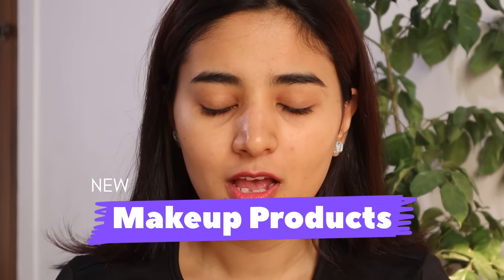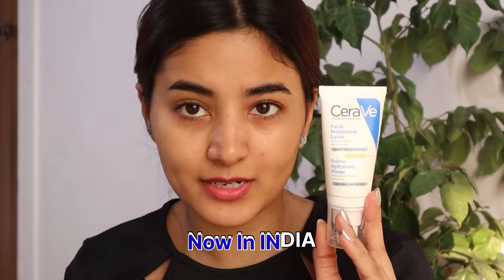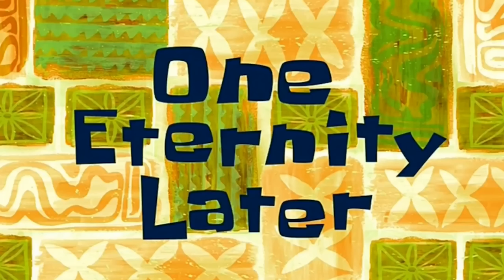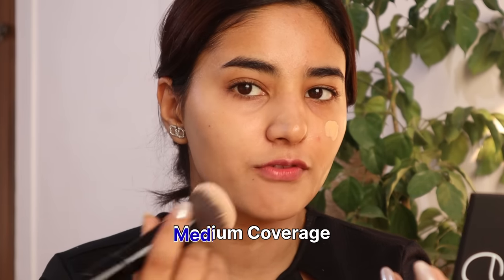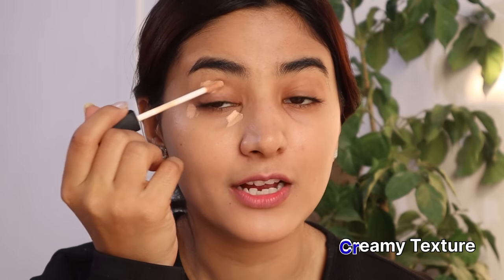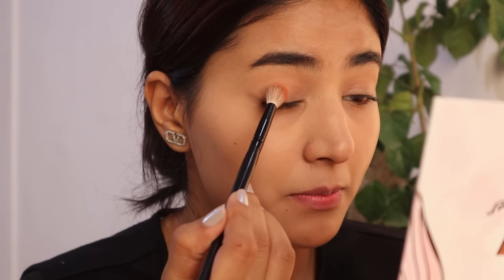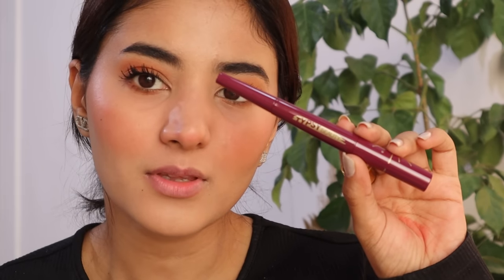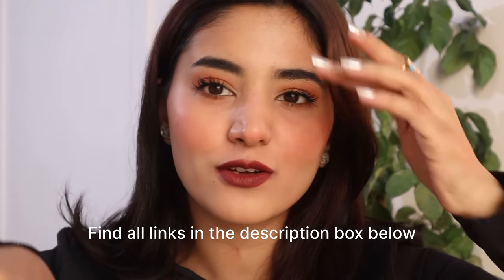Trying New Makeup Products | Foxtale, Nars, Praush & Nyx | Michu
Hi guys, here is me trying out some new makeup & skincare. Grab a snack and get ready for a ton of first impressions and reviews.

CeraVe Moisturing Lotion: Available on Apollo Pharmacy's website & stores.
Nars Concealer: Available on Sephora & SS Beauty
Nars Translucent Setting Powder: Available on Sephora & SS Beauty